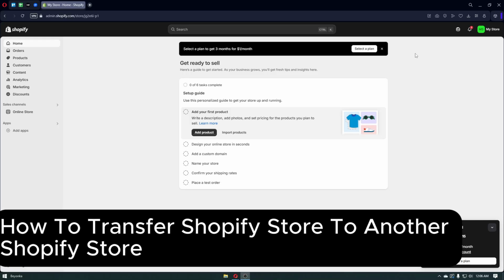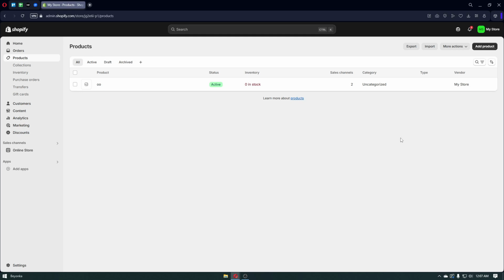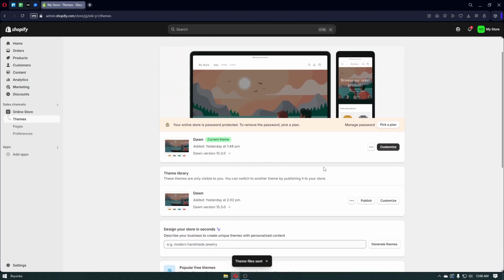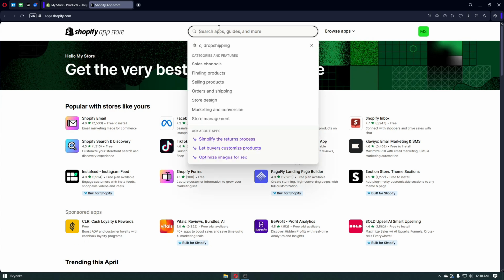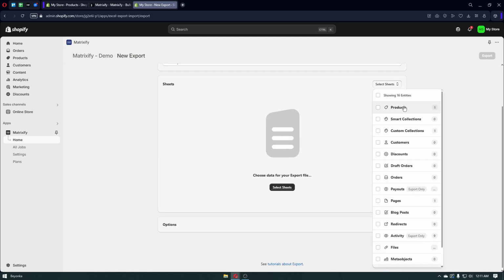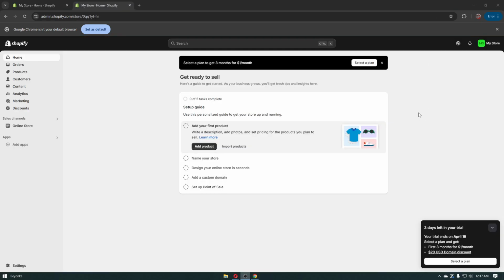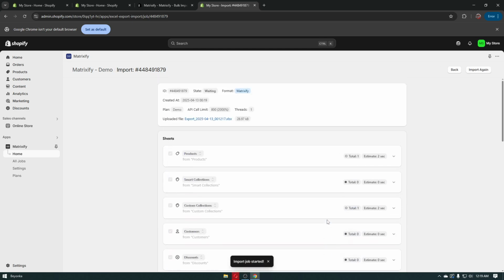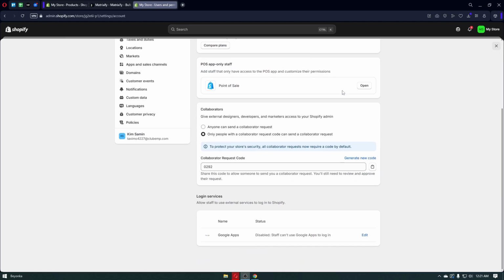NEW! How to Transfer a Shopify Store to Another Shopify Store | Step-by-Step Migration Guide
Want to transfer your Shopify store to another account or business? In this video, I’ll guide you through the full process of moving your Shopify store—from exporting data to importing products, customers, and settings into a new store. Whether you're selling your store, rebranding, or managing multiple businesses, this tutorial simplifies the entire migration for you.

✅ What You’ll Learn in This Shopify Migration Tutorial:
🛒 How to Export Products, Customers, and Orders from Your Current Store
📁 Importing Data into a New Shopify Store Safely
🧾 Transferring Store Theme, Pages, and Blog Content
💳 Managing Payment Gateway Setup and Shipping Options
🌐 Domain Transfer Options (Shopify & Third-Party)
📦 Preserving SEO and Redirecting URLs Correctly
🔐 Admin Access & Ownership Tips When Switching Stores

⏳ Timestamps & Video Chapters:
0:00 Intro – Why Transfer Your Shopify Store
0:45 Backing Up Your Shopify Store Data
2:10 Exporting Product Listings, Images, and Customer Info
3:40 Importing Data into the New Shopify Store
5:15 Setting Up Storefront Design & Theme Transfer
6:30 Handling Apps & Integrations
7:25 Domain Transfers and DNS Settings
8:20 Final Checklist Before Going Live
9:30 Best Practices for Smooth Store Migration

🔥 Why Watch This Shopify Store Transfer Video?
✅ Avoid common mistakes when switching Shopify stores
✅ Learn how to transfer store content, data, and design
✅ Ideal for store owners selling or splitting their business
✅ Helps ensure zero downtime and SEO loss

✅ Shopify store owners selling their business
✅ Entrepreneurs managing multiple stores
✅ Agencies or VAs handling store transitions
✅ Rebranding or launching under a new brand

📢 Follow me for more eCommerce tutorials, tech walkthroughs, and online business tools!